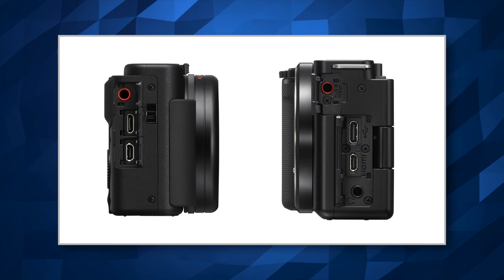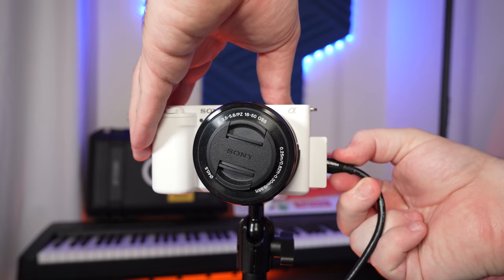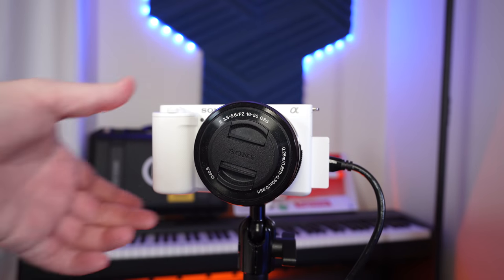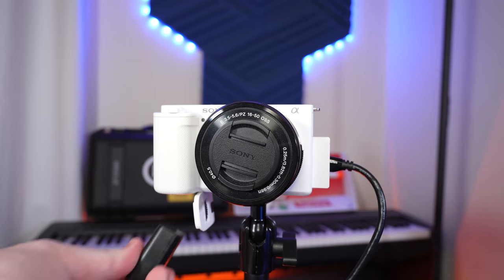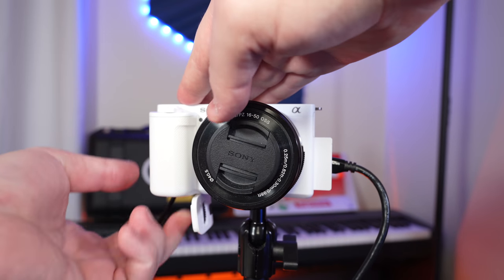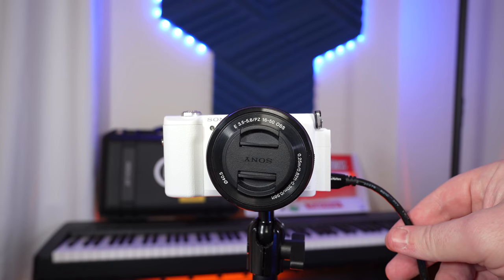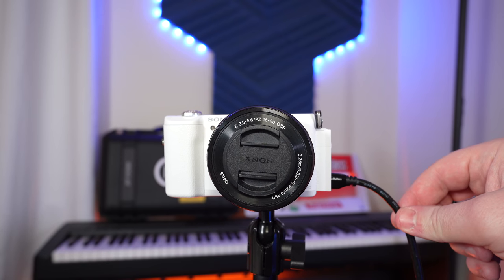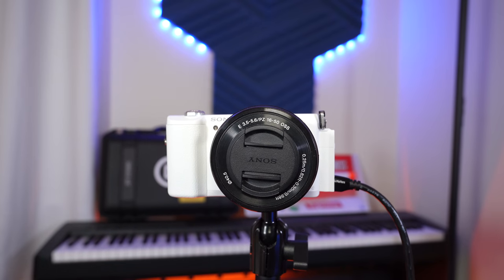How to PROTECT Your Camera While STREAMING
In this video I go over some options on how you can protect the camera you use for live streaming with a few inexpensive products.
▼Check out the links below to check out the gear discussed in this video!

ThinkTank Red Whips
Generic Bungee Cable Ties
Universal Cable Lock
Cages for Sony Mirrorless Cameras
HDMI Adapter for Camera Cage
Cable Clamp for Camera Cage
How I mount my camera on my desk

▼ How to convert cameras into webcams:

▼ How I keep my Sony camera charged indefinitely while streaming:

▼ The Lens I recommend most for live streaming:

Chapter Markers:
0:00 Intro
0:50 What are we talking about in this video?
1:26  Why should you worry about protecting your ports?
2:43 Products links in this video
2:58 Option 1: $10 solution
4:38 Option 2: $15 solution
6:00 Option 3: $40 solution
7:38 You can mix and match solutions
8:14 Conclusion and Outro